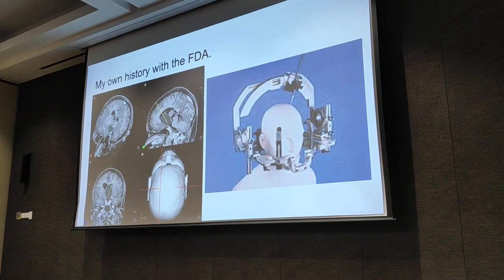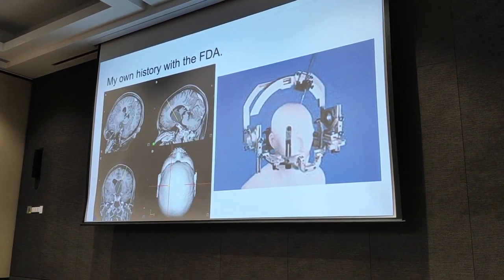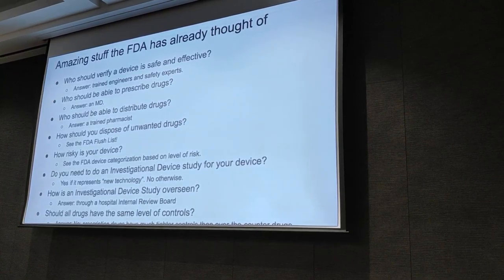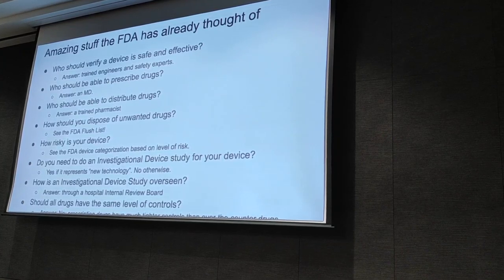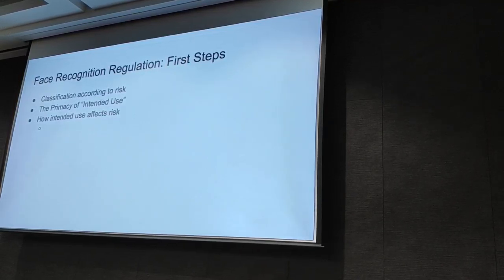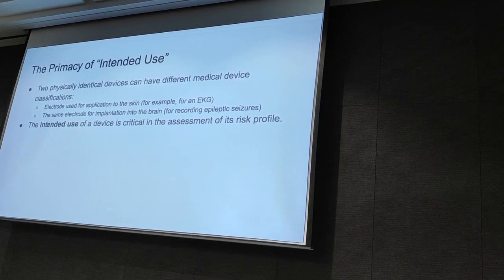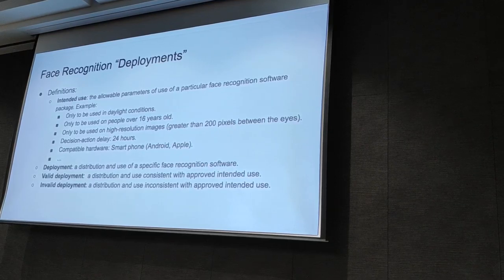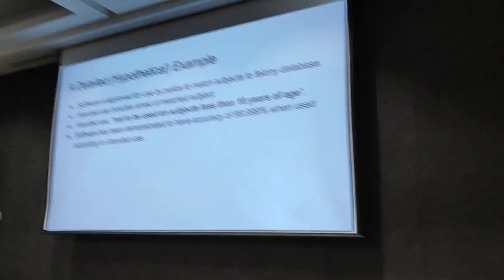How to Regulate Face Recognition (Part 2)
Prof. Erik Learned-Mille,
ICCV 2019 Workshop: Face Recognition in the Wild
Nov 2nd, 2019, Seoul, Korea